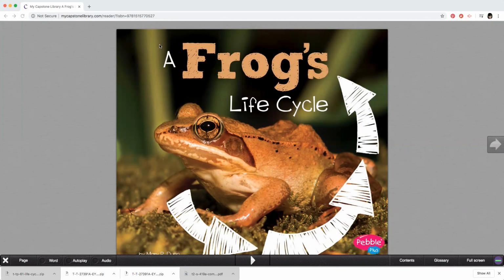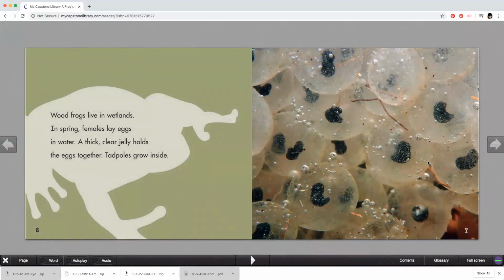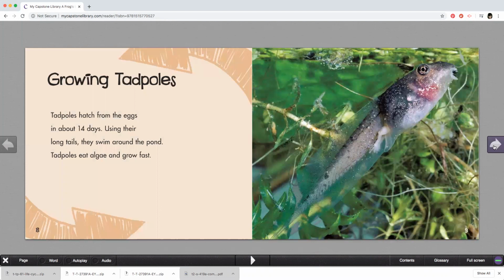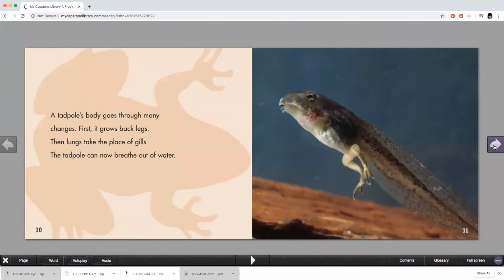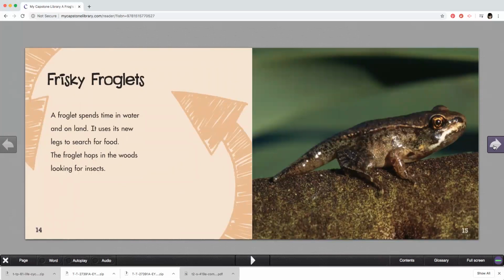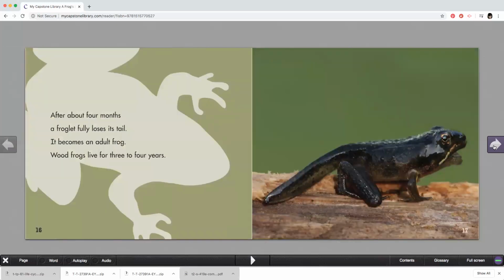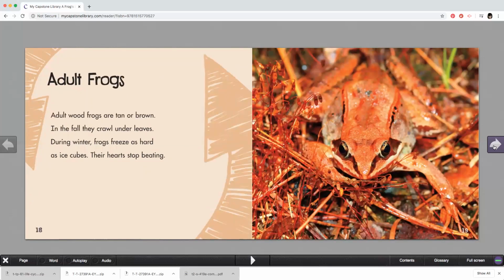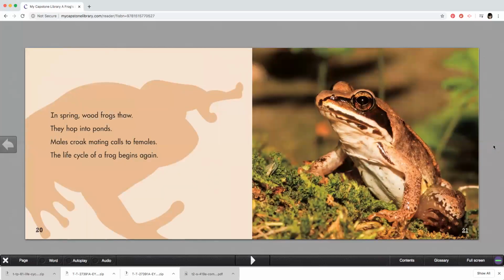A Frog's Life Cycle Read Aloud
This book describes and illustrates the life cycle of a wood frog.
What is the life cycle of a frog?
What are the stages of a frog's life?
How do frogs change as they grow?
What is a tadpole?
What is a froglet?
Why do frogs hibernate?